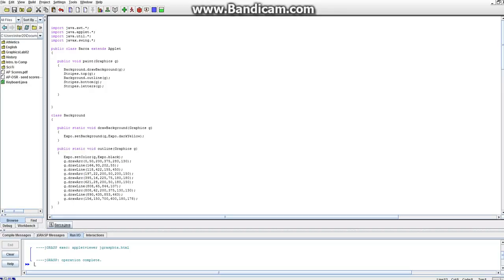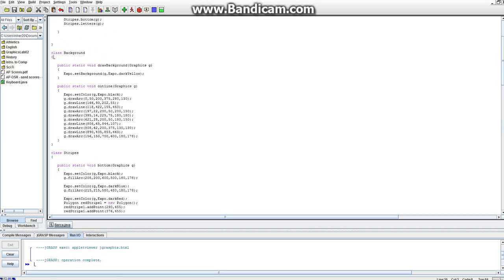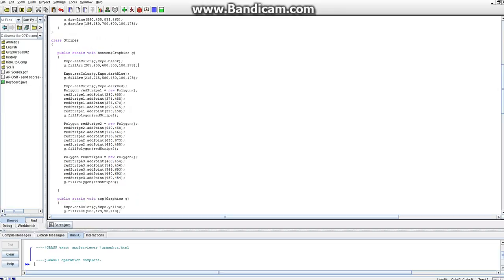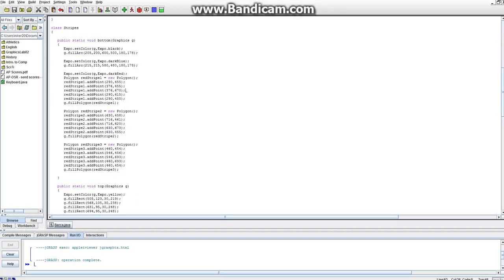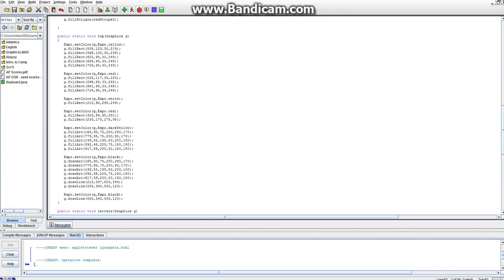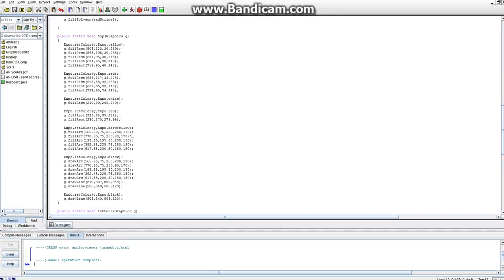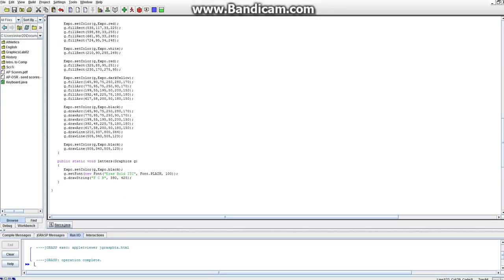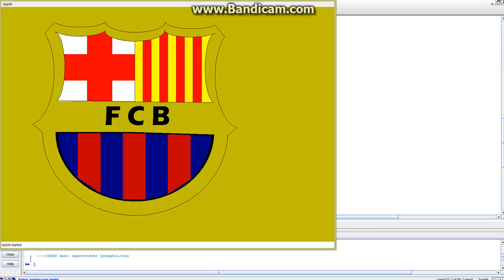Barcelona Logo made using Java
This is made using Java code.
I also used JGrasp to make this program.